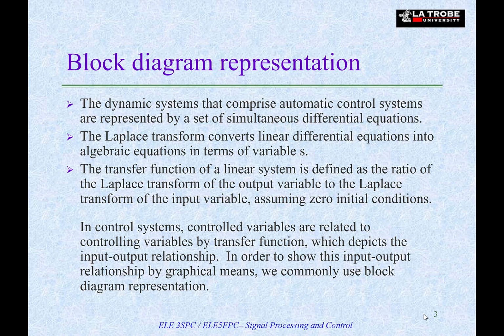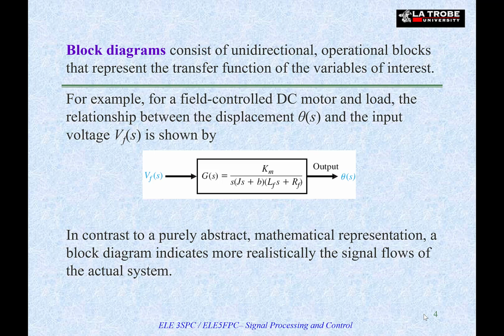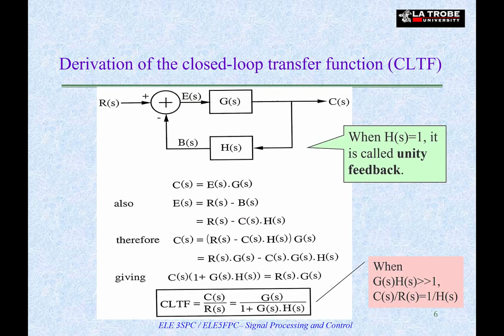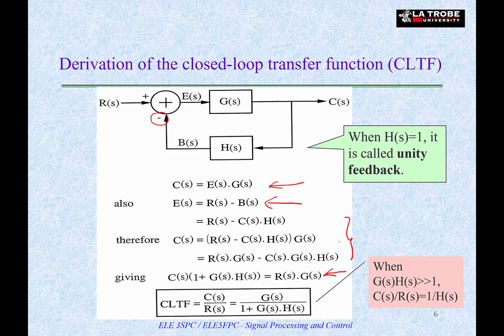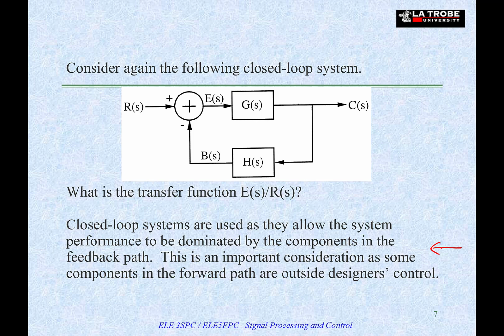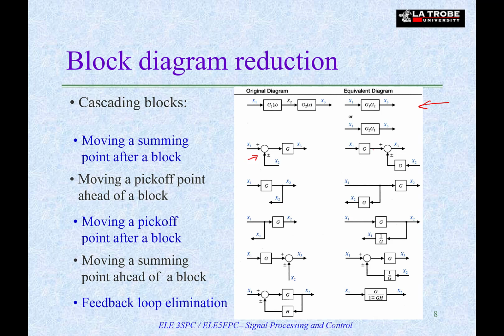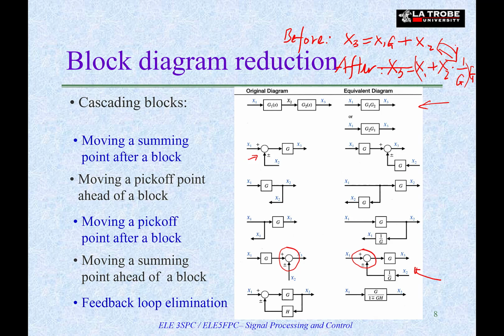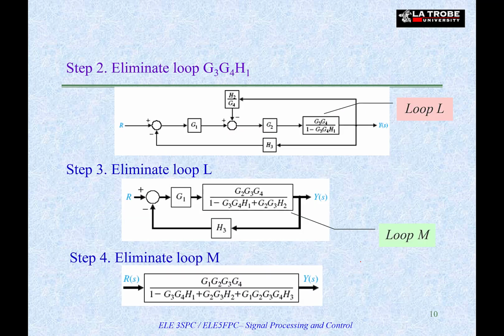Control_lecture_2A_Block diagrams